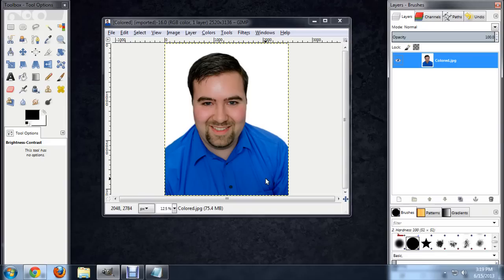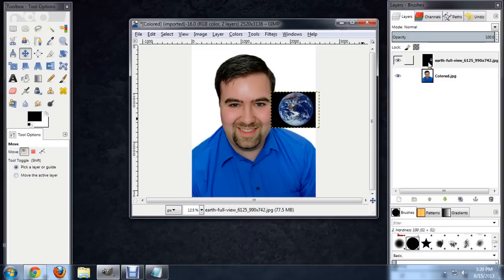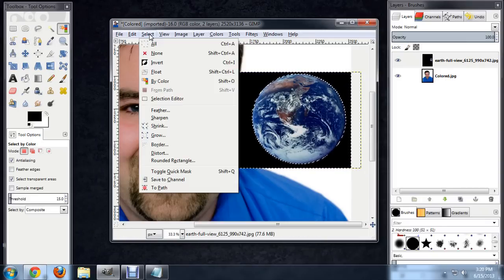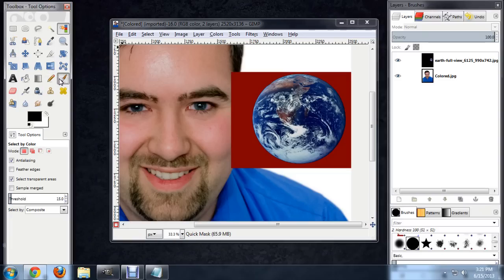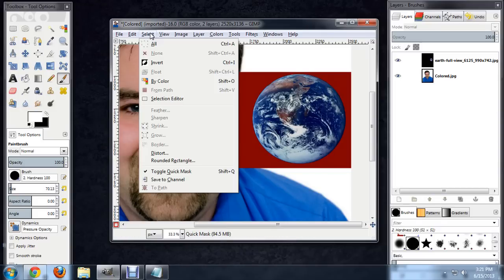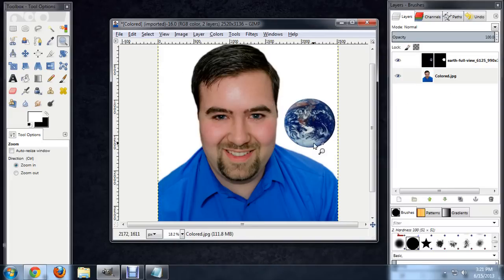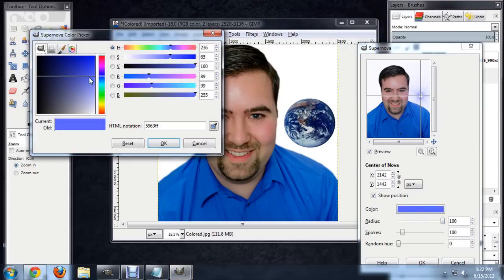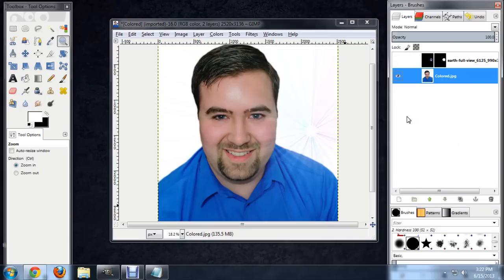How to Cut & Paste Pictures Together : Tech Niche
Cutting and pasting photos together is something that you might do if you were trying to create a panorama shot. Cut and paste pictures together with help from an experienced tech aficionado in this free video clip.

Series Description: If your computer is running on the Microsoft Windows operating system, you will soon find that there is no shortage of productivity tools that you can use to make your life a lot easier. Find out about various types of productivity programs including Microsoft Word and more with help from an experienced tech aficionado in this free video series.